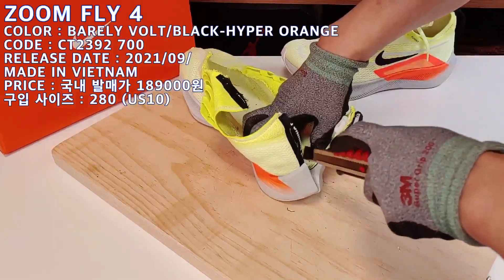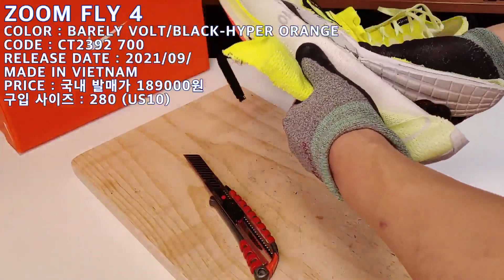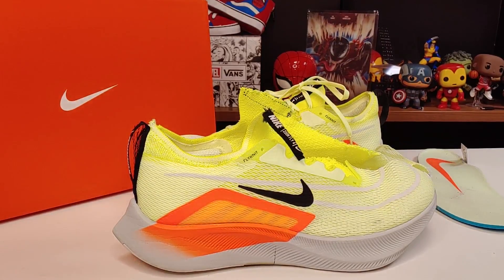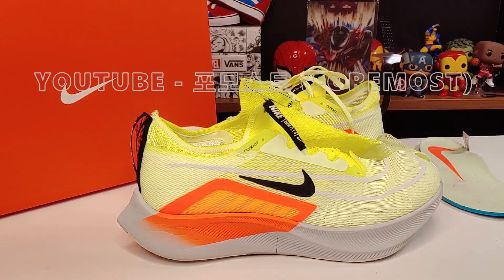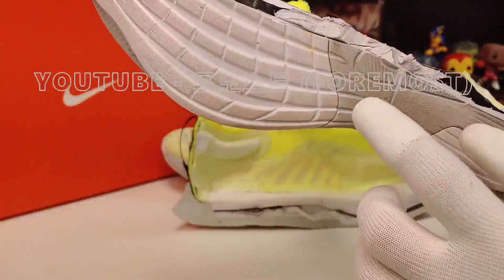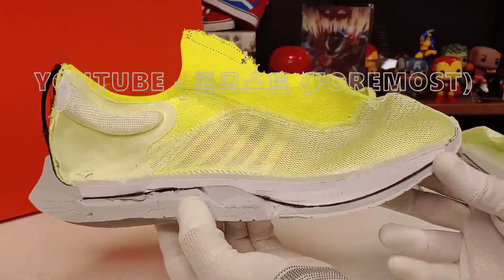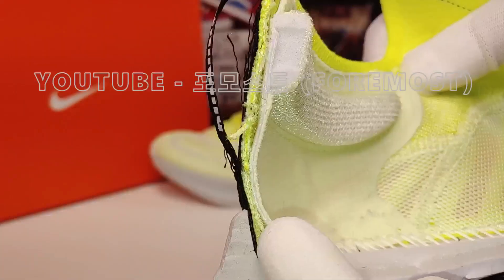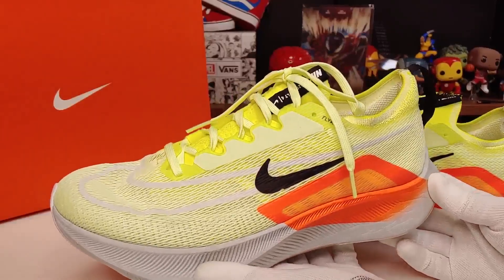[분해리뷰 113] 나이키 줌 플라이4 (NIKE ZOOM FLY 4 CUT IN HALF)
포모스트 카톡 ID : r750223 (비지니스 용, 개인 업무는 유튜브 댓글로 남겨주세요)

보신 영상이 재밌으셨거나 도움 되었다면
'구독' 과 '좋아요' 꼭 부탁 드리겠습니다
저에게 항상 커다란 힘이 됩니다 감사합니다^^